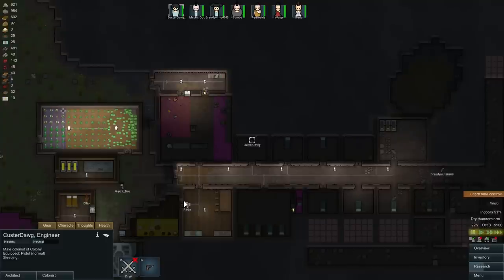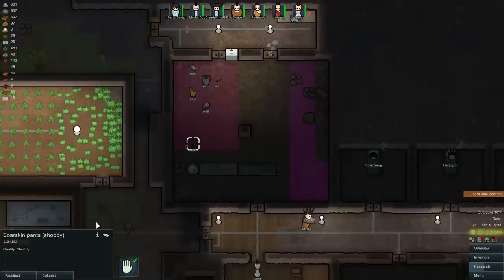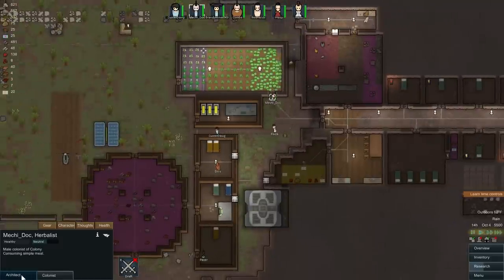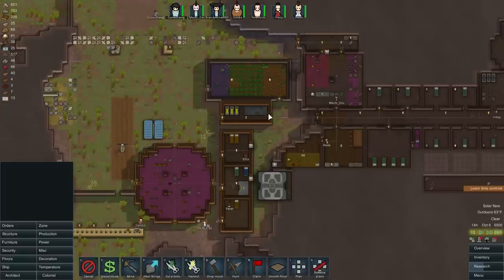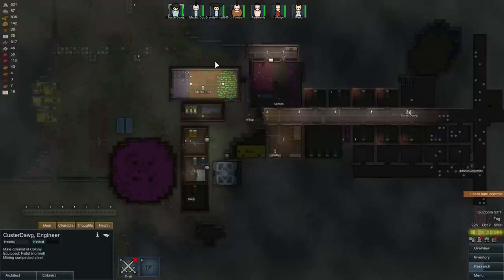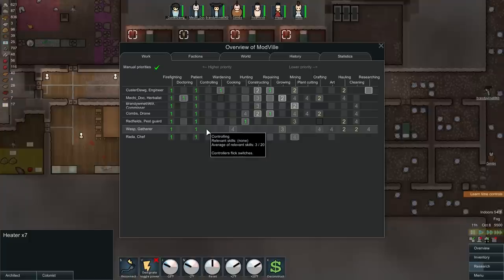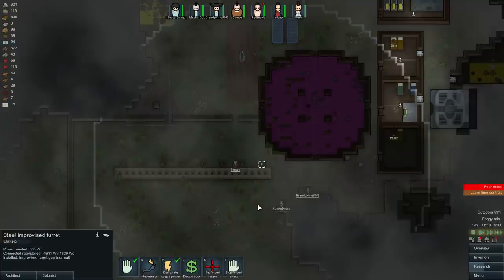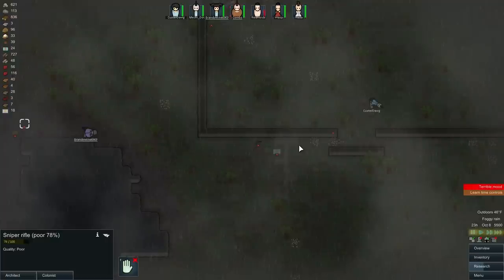Rimworld Alpha 9 Modded Gameplay / Let's Play (S-4) -Ep. 11- "Sniper Rifles"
RimWorld follows three survivors from a crashed space liner as they build a colony on a frontier world at the rim of the galaxy. Inspired by the space western vibe of Firefly, the deep simulation of Dwarf Fortress, and the epic scale of Dune and Warhammer 40,000.

Mods

• EDB Interface
• Mechanical Defense 2
Alpha 9 is out! This time we’ve added alcohol, drunkenness, binges, hangovers, multiple sculpture types with generated art based on historical events, personal shields for melee fighters, and dozens of smaller improvements. A full change list is at the end of this post.

Alpha 9 key Features:

Alcohol
• Added hops growing, beer brewing, beer drinking, inebriated thoughts and ability impacts
• Added special ‘binge’ mental breaks
• Added teetotaler and chemical fascination traits
• Added hangovers

Tales and art
• There are now three tiers of sculpture: small, large, and grand. Grand sculptures are 2×2 cells.
• Sculptures now have generated descriptions of what they depict.
• Sculptures will depict events that happened earlier in a colony’s life, include: killings, drunkenness,vomiting, landing in drop pods, artwork created, struck ore, person captured, person recruited, animal hunted, surgery done, someone was on fire, someone went psychotic, someone gave up
Age
• Since people don’t age in cryptosleep, characters now have both chronolotical age and biological age. Even animals and mechanoids have ages.
• Dates are now relative to specific years. The game starts in 5500.
New stuff
• Personal shields added. These one-person shields block a certain amount of damage from ranged attacks and also prevent shooting out. Great for melee fighters.
• Artillery shells are now needed by artillery cannons. Shells on the ground can explode. Siegers will come with shells to use to bombard you. Shells can be crafted at the machining table.
• Added deterioration: items left outside for a very long time will deteriorate and eventually crumble away.
• Surgery can fail now, sometimes catastrophically. Failure chance is related to the surgeon’s medical skill and the quality of the medicine.
• You can now rescue incapacitated neutral people and heal them. Their faction will be appreciative.
• Guns now have quality levels which affect accuracy.

You can download Rimworld from one of the following official websites.

Is Rimworld a good game? Or should you pass?